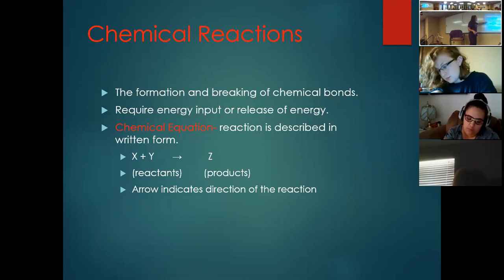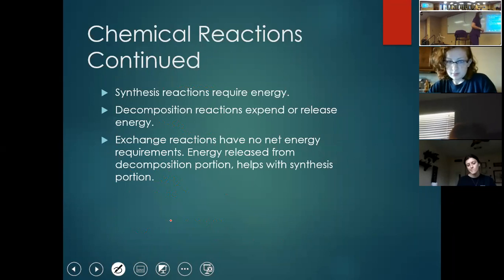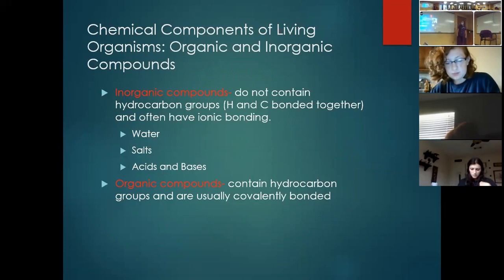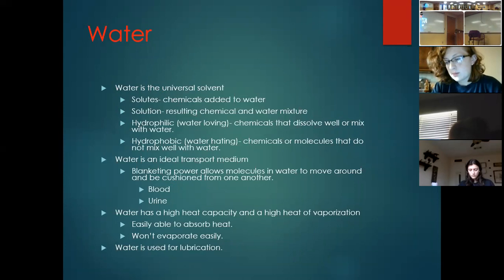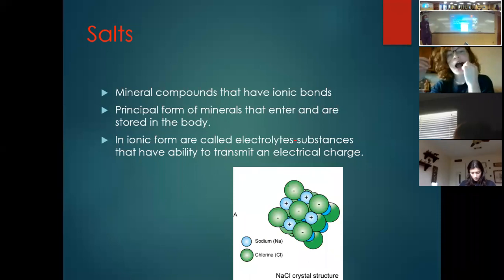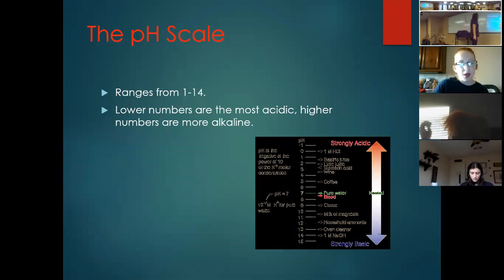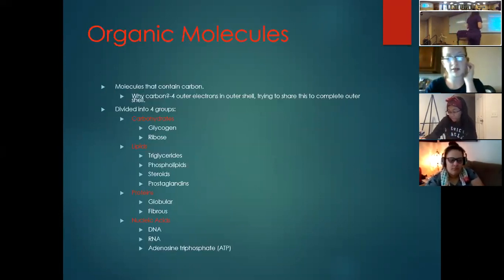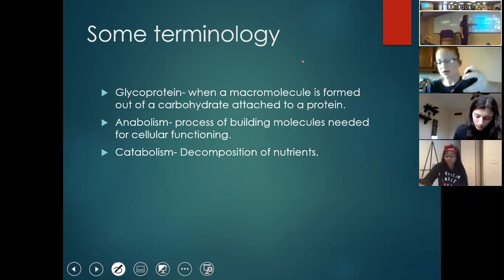7/22/20 7:15 class